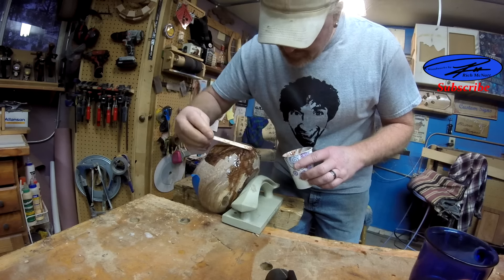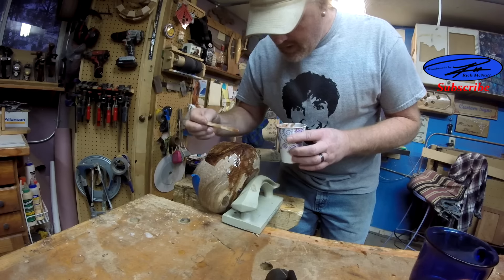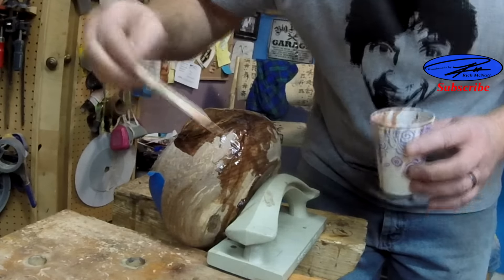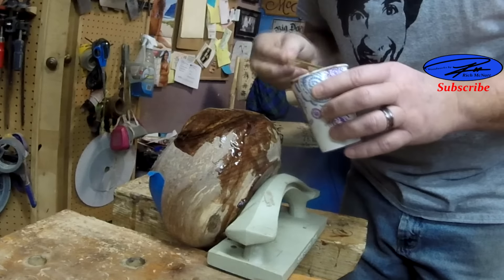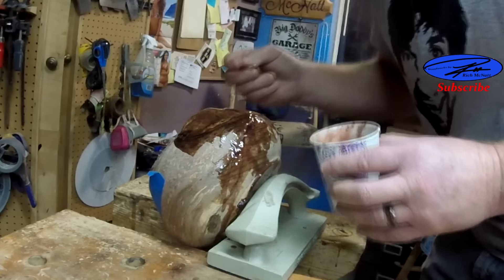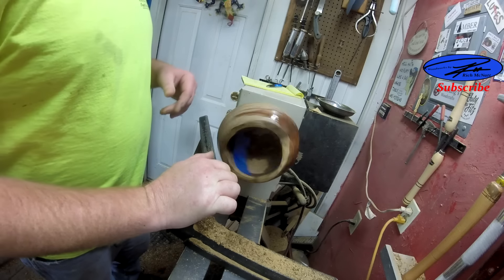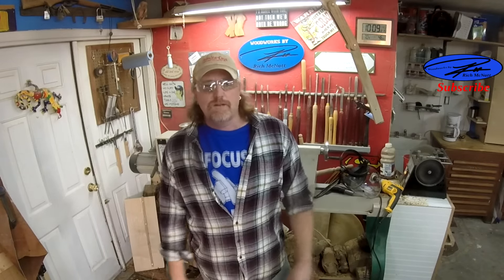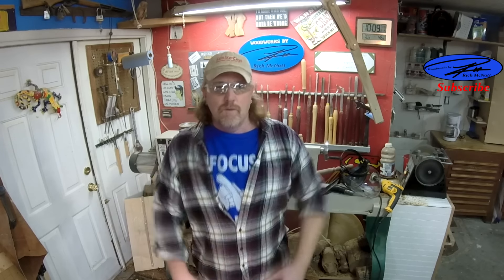Cracked Oak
This chunk of Oak was just steps away from being dust but it had a cool look and I just had to try and turn it, nothing a little epoxy, ca glue and some Wood hardener could not fix. about 8"w X 5" t